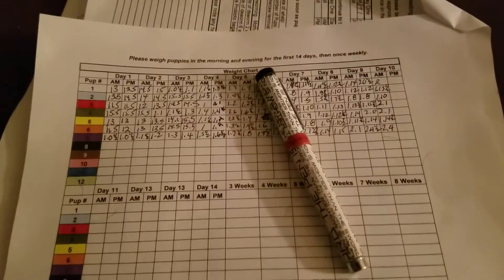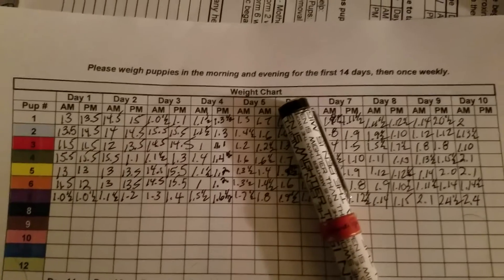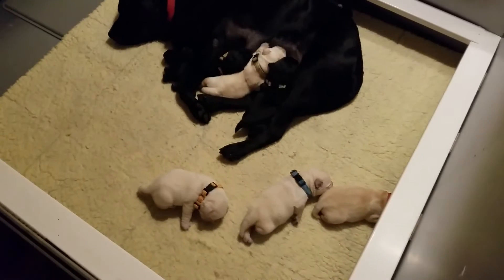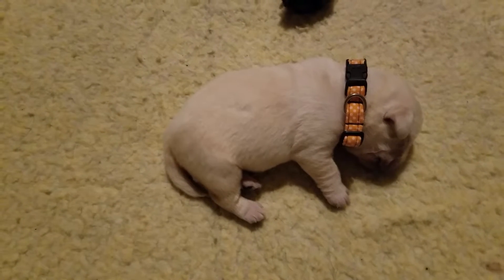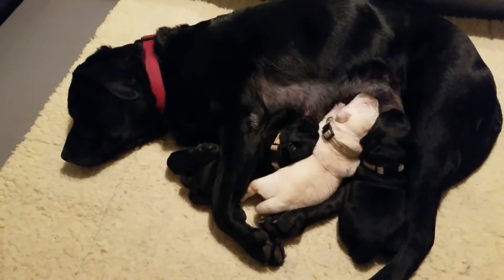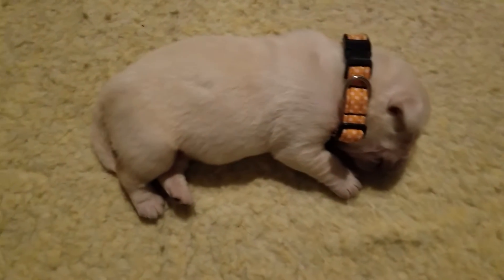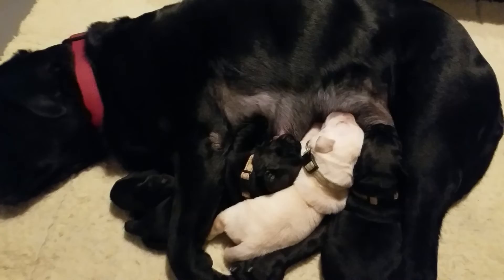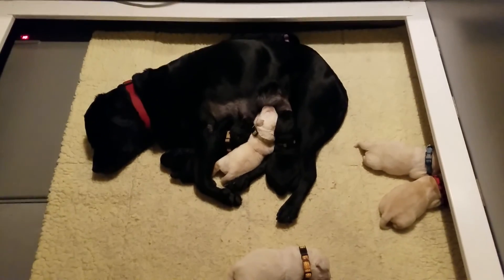Puppycam Day 10